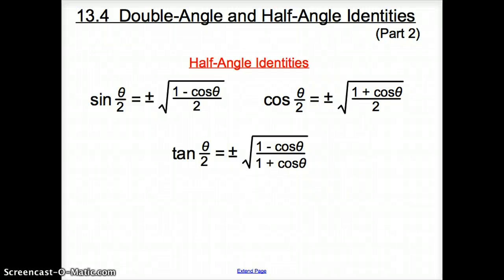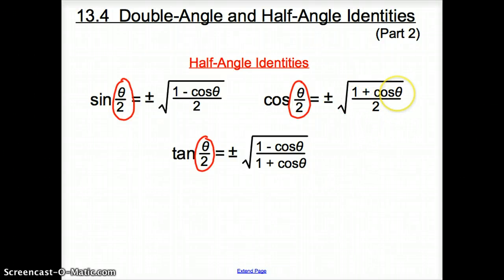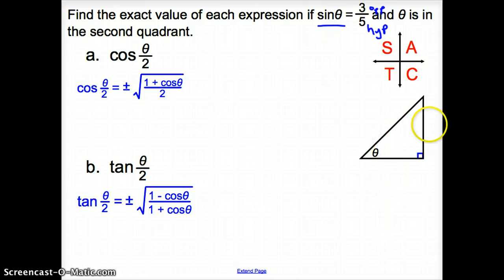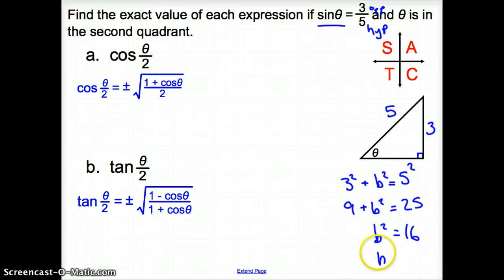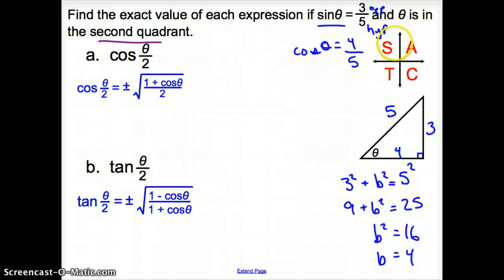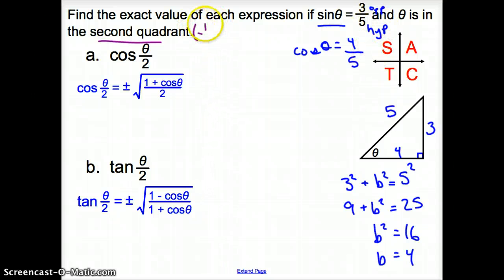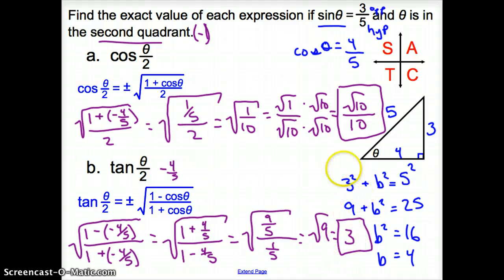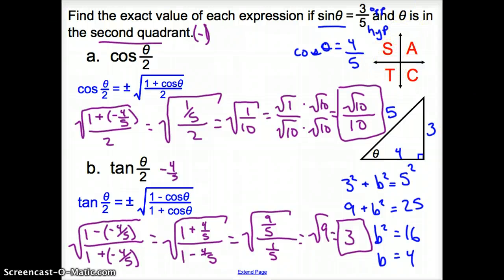13.4 Double-Angle and Half-Angle Identities(Part 2)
13.4 Double-Angle and Half-Angle Identities(Part 2)